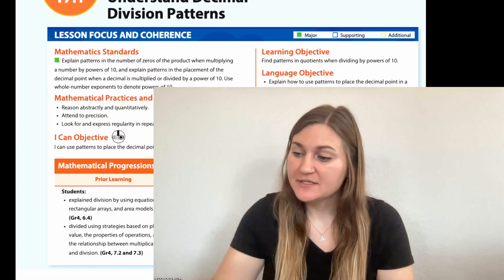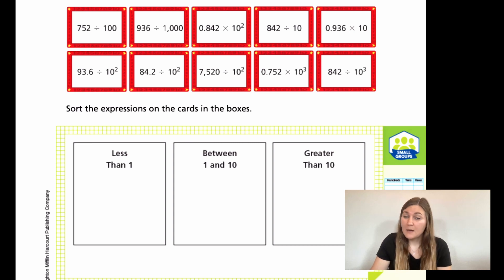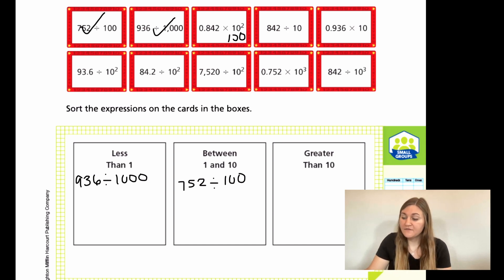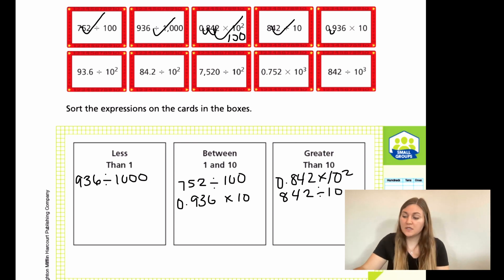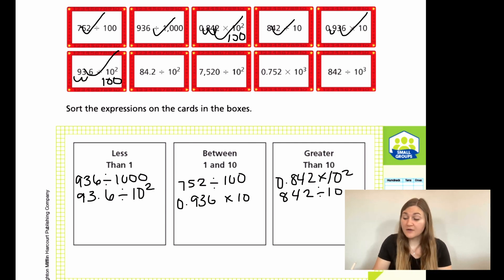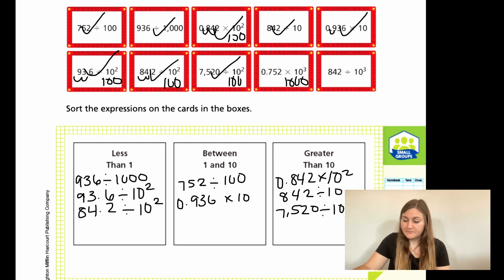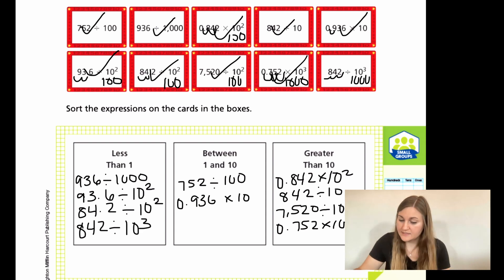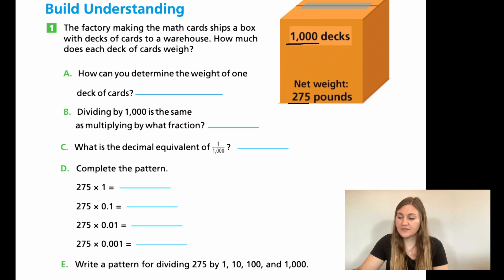Into Math 5th Grade Lesson 17.1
Find patterns in quotients when dividing by powers of 10.